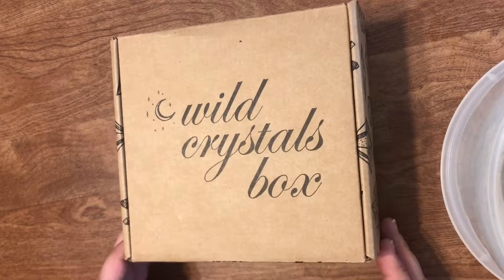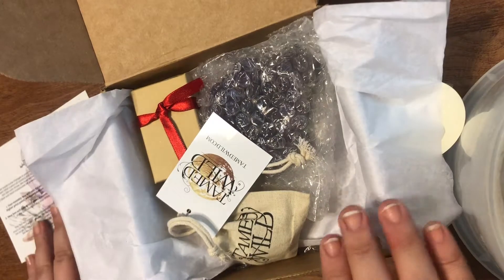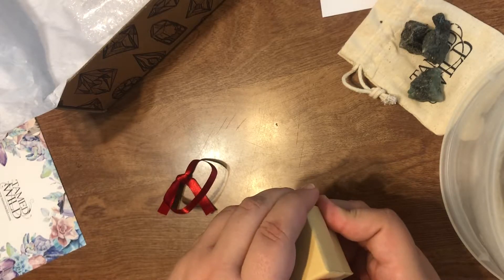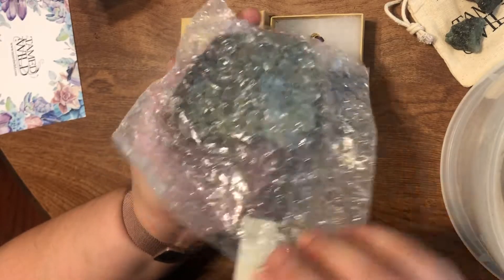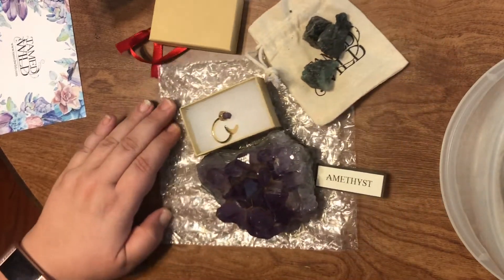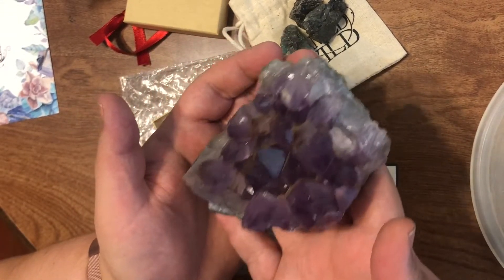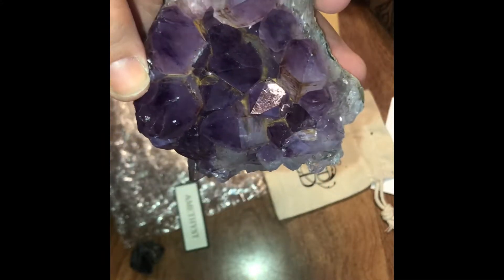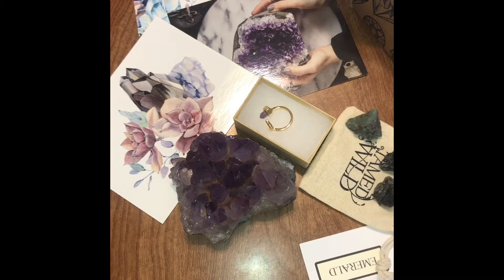Tamed Wild Crystals Unboxing - September